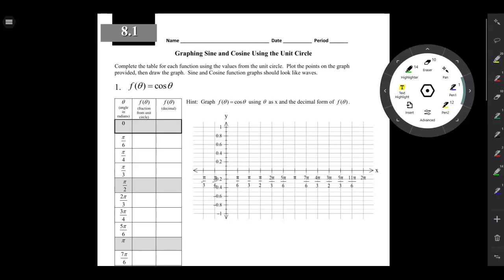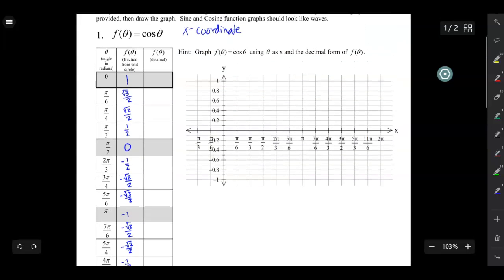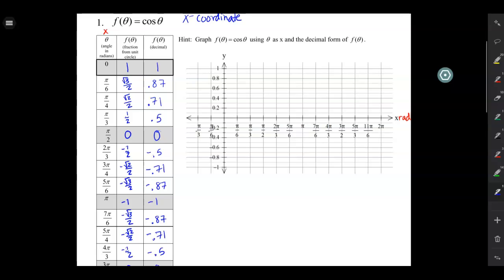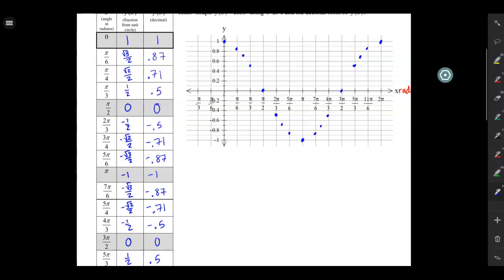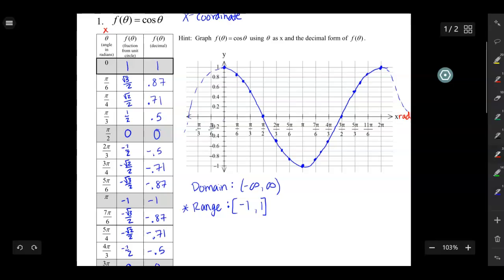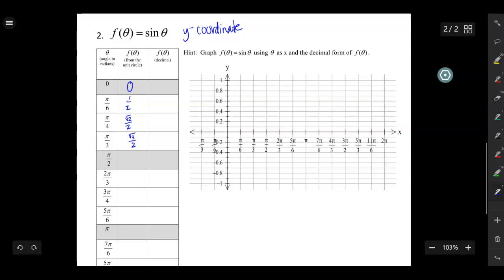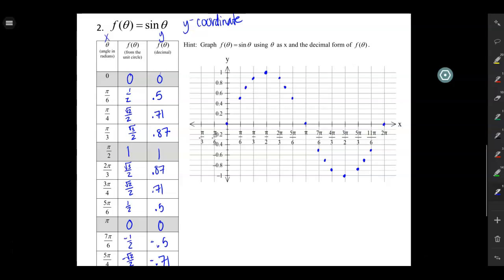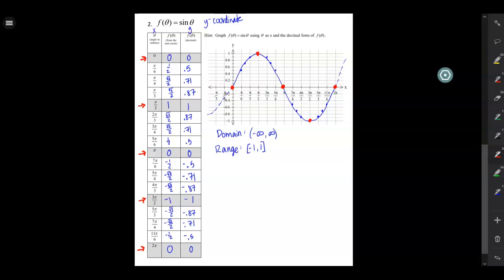Sine & Cosine Parent Graphs